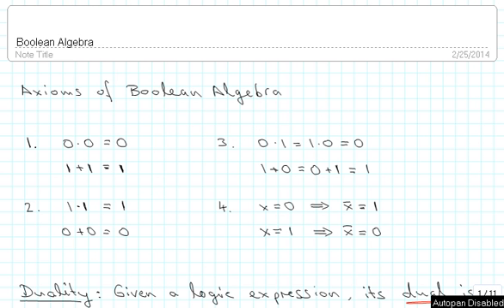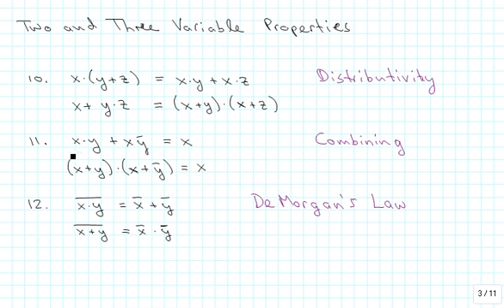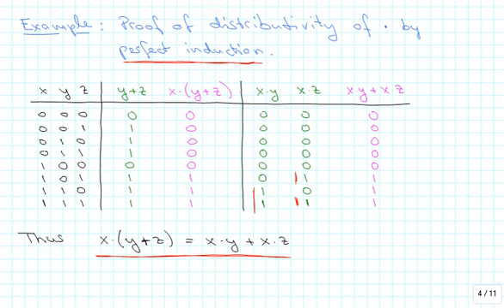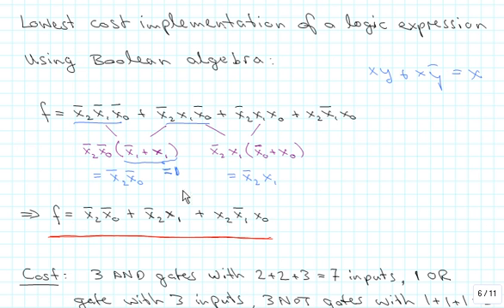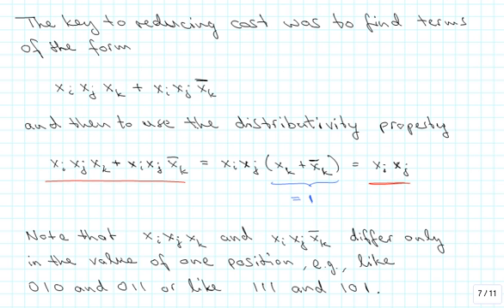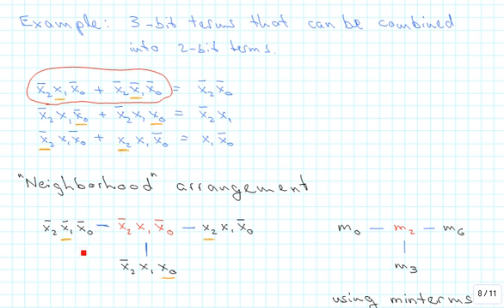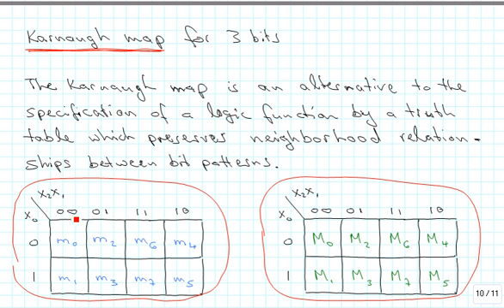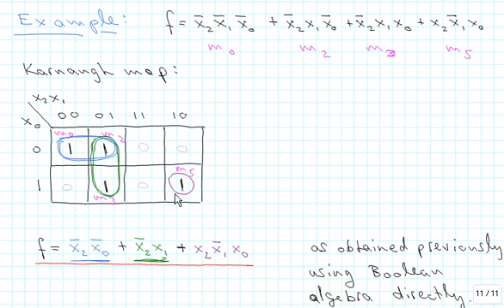BooleanAlgebra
Axioms of Boolean Algebra, leading to single variable properties and 2 and 3-variable properties. The goal is eventually to implement logic expression with minimum cost, where cost is defined as the number of gates used plus the total number of inputs to all gates. The key is to use the combining property to combine terms which differ in only one place. The Karnaugh map is a graphical method to define logical functions in such a way as to preserve the "neighborhood" relationships between terms that differ in only one place.